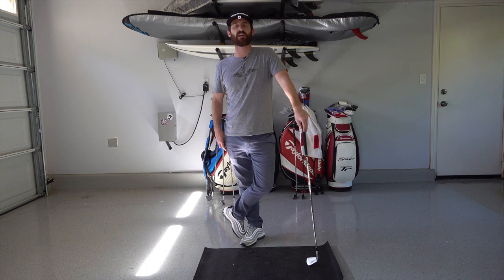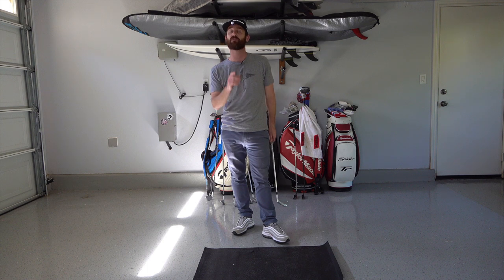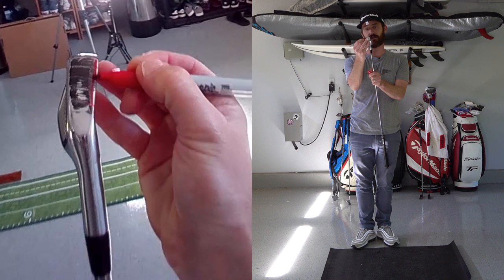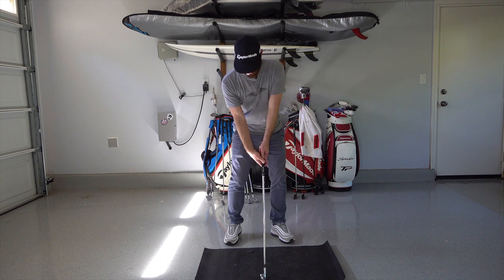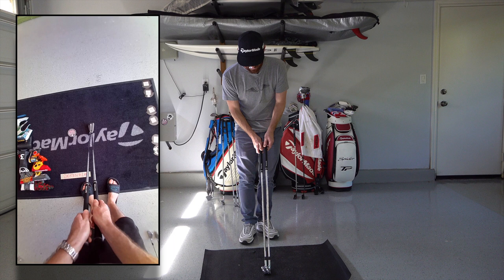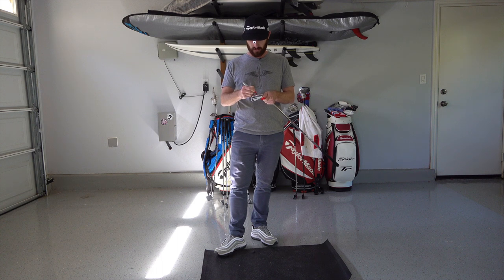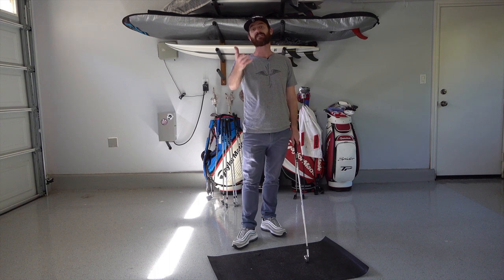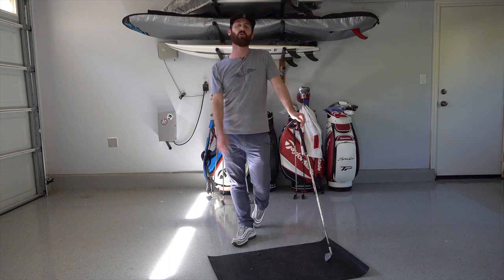TOUR TRUCK TIPS on Iron Lie Angles to Ensure Your Set is Calibrated & Game Ready! | Trottie Golf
This TOURTRUCKTUESDAY learn how to check your lie angles on your irons during self isolation & customize your set like a Tour Player for preferred ball flights. While staying closer to home, we're all looking for ways to tinker with our golf games. But what about our golf equipment? Listen up and take some notes and see if your set can be dialed in from home just like how we do it on the TaylorMade PGA Tour Truck.

HASHTAG
BRAND - @taylormadegolf